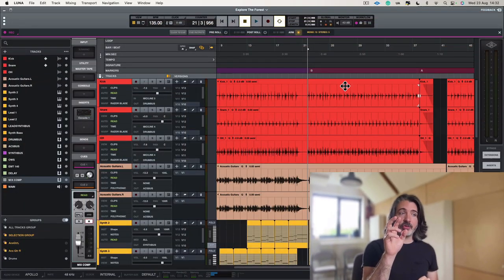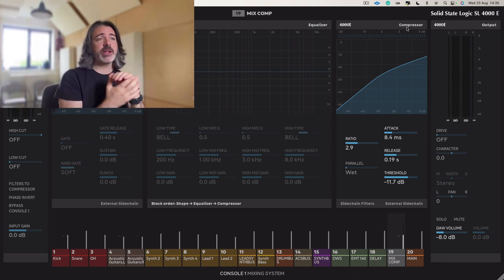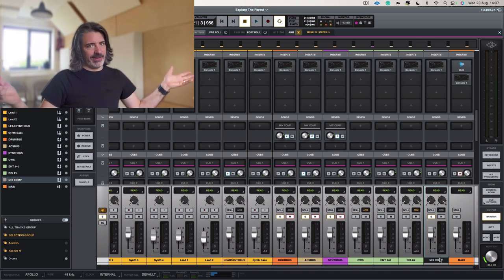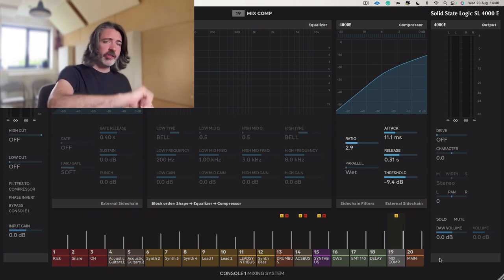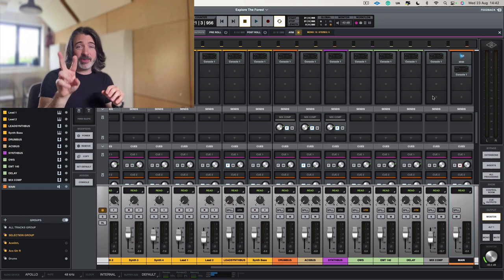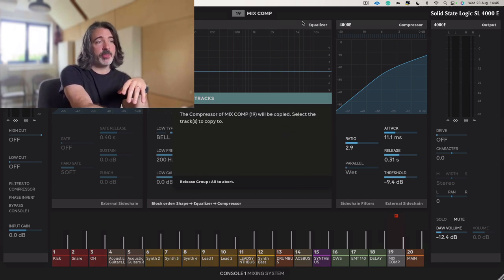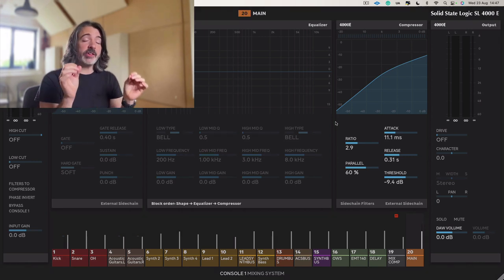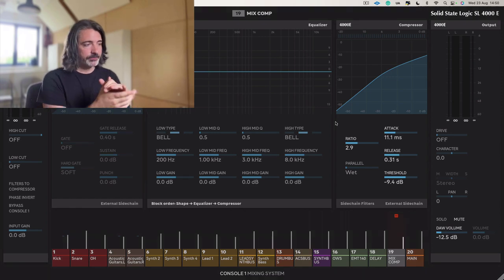Parallel Mix Bus Compression: Give your mix a punchy head start!